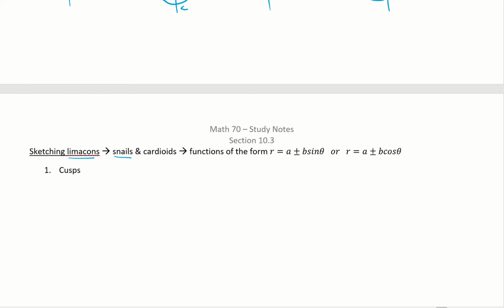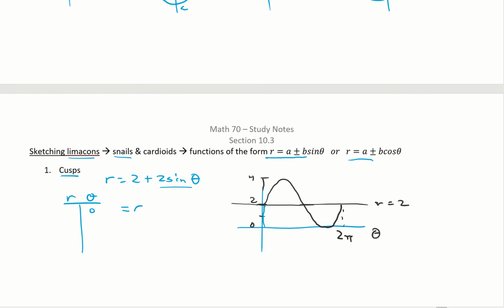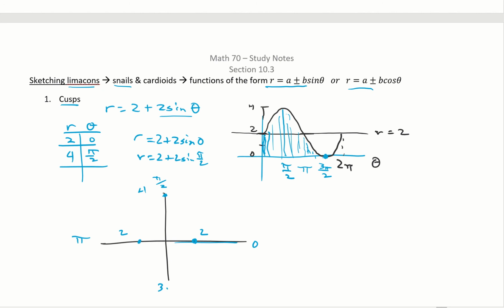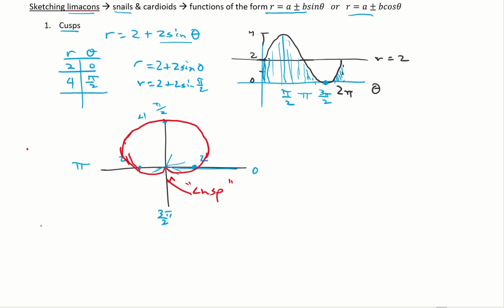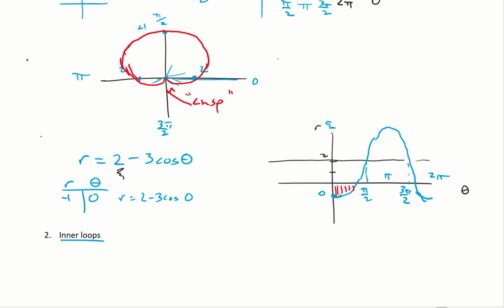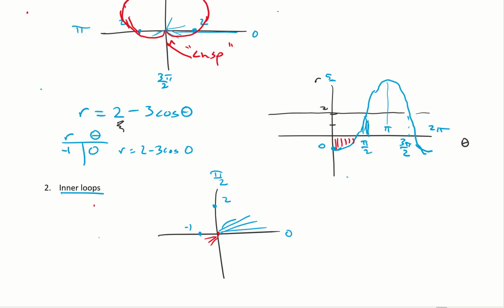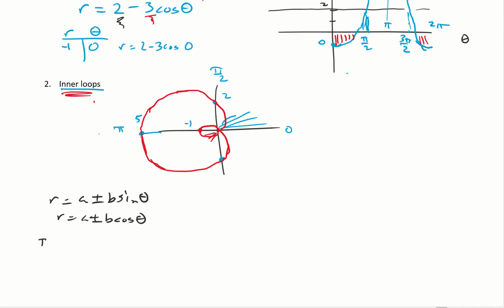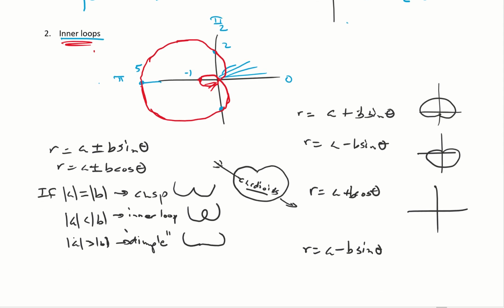Section 10.3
Graphing limicons